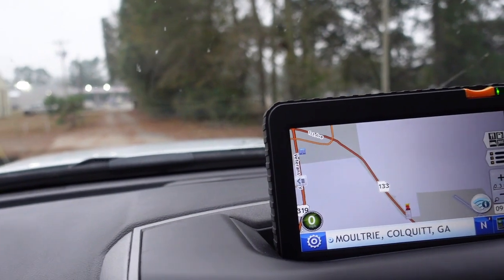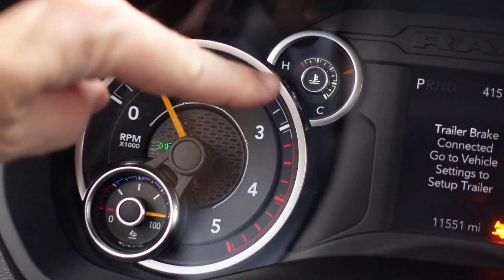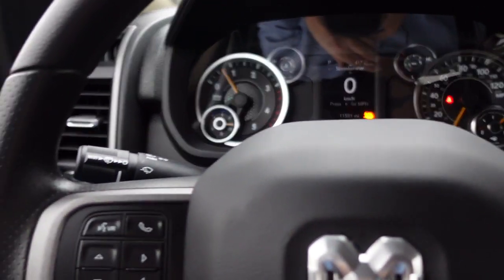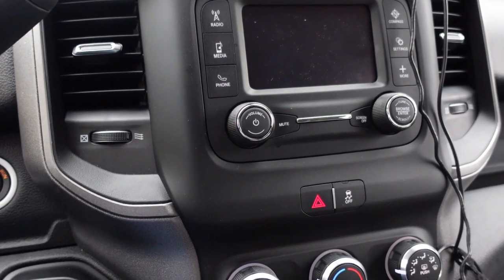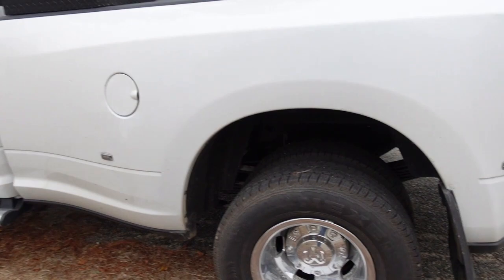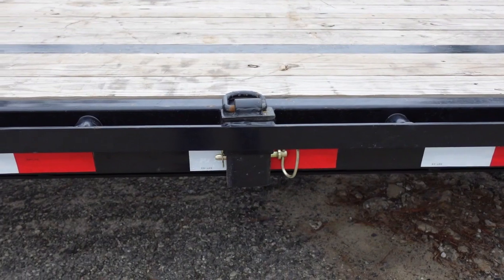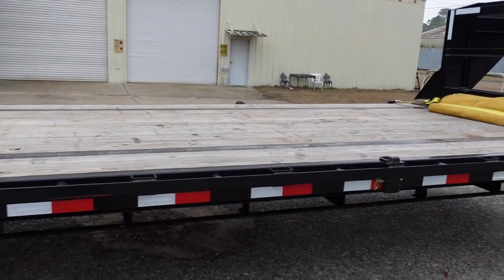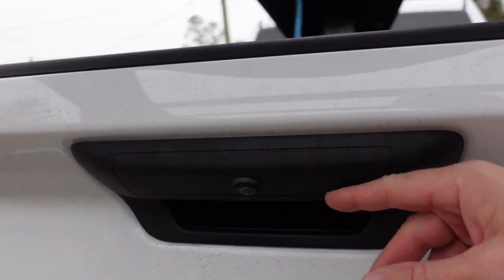Truck and Trailer Setup Hotshot Trucking w DD 214 0015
Truck and Trailer Setup for NON CDL Hotshot Trucking

All the Products and services Bryan Uses and Recommends.

Contact Allen for you ELD needs and get your Deal

All information in this video is for educational and entertainment purposes only and should not be taken as financial advice.